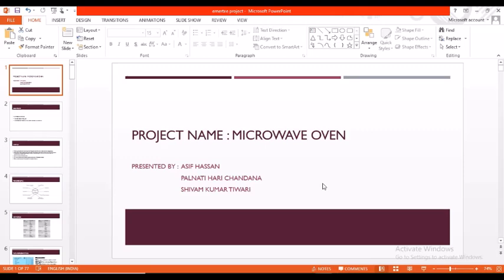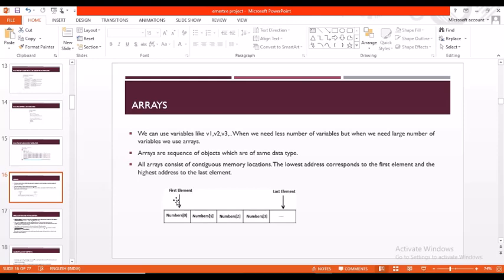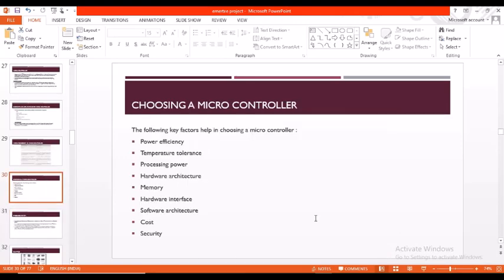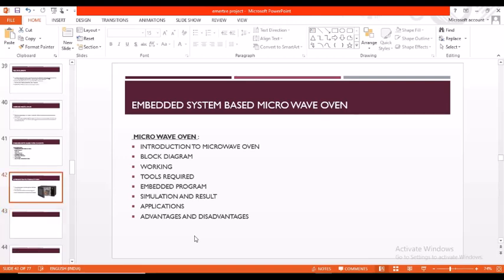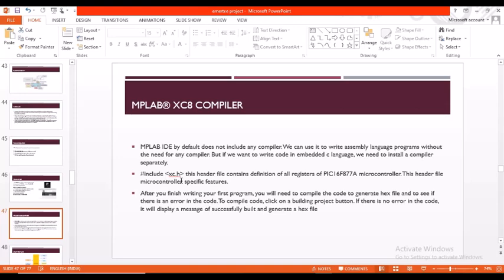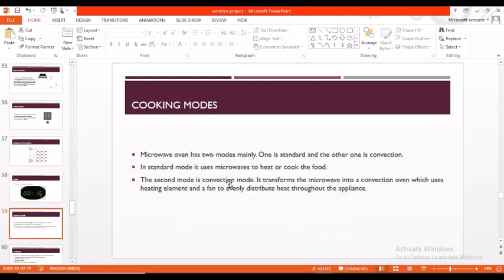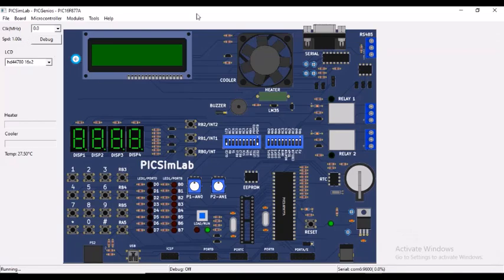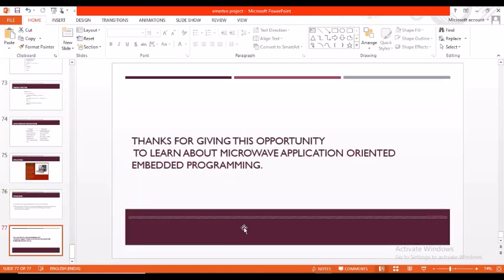MICROWAVE OVEN (EMBEDDED BASED)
In this video, brief C programming, microcontroller and embedded based microwave oven are discussed. Microwave oven is simulated using PIC Sim Lab and PIC16F877A micro controller. MPLAB X IDE v5.50 is used to write embedded programs for the peripherals of microwave oven using XC8 compiler.